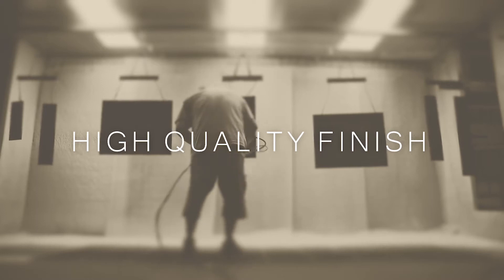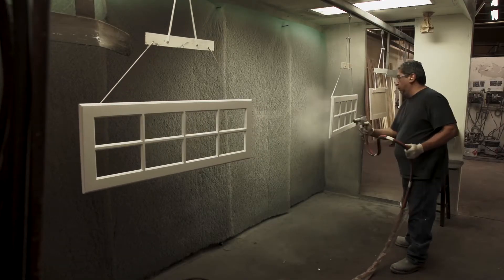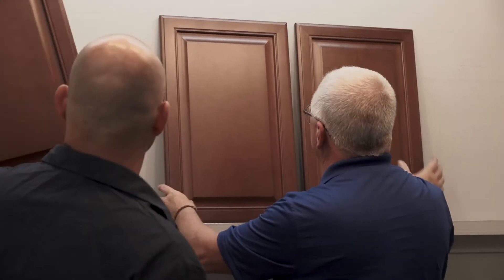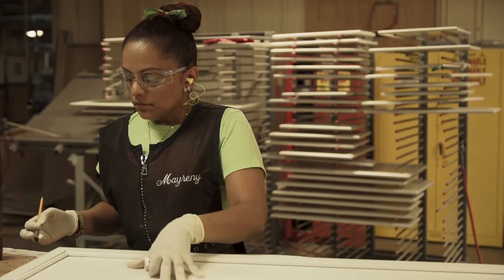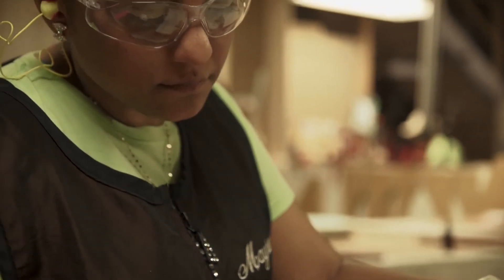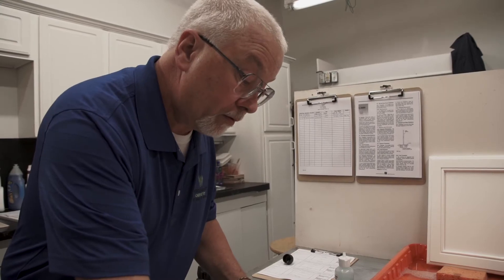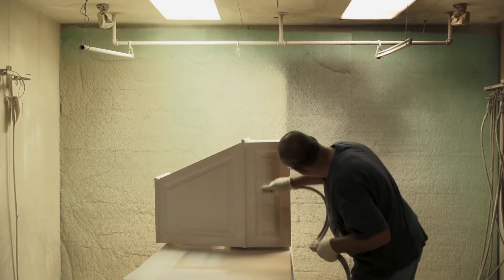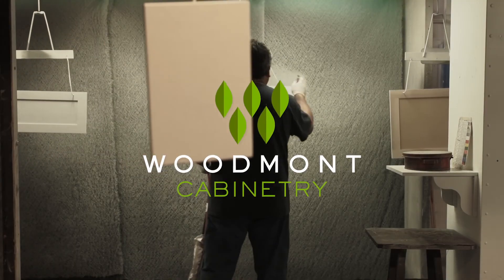Woodmont Cabinetry- High Quality Finish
High Quality Finish- Woodmont Cabinetry partners with Sherwin-Williams to bring customers a consistent, high quality finish.